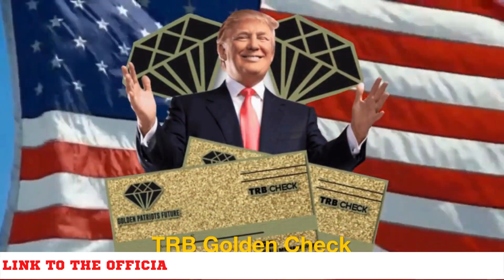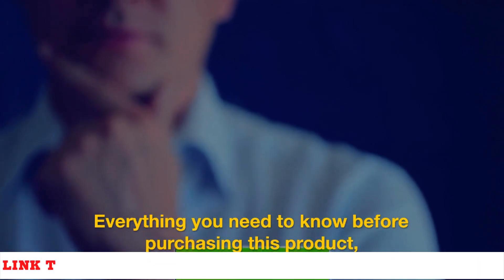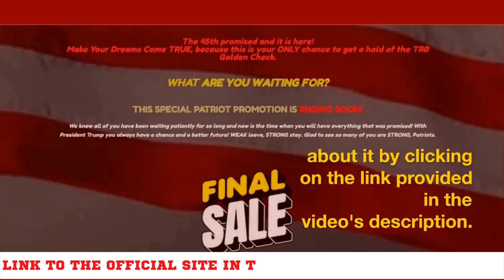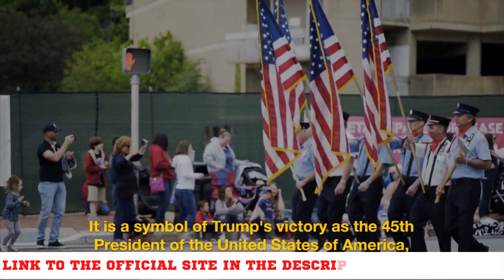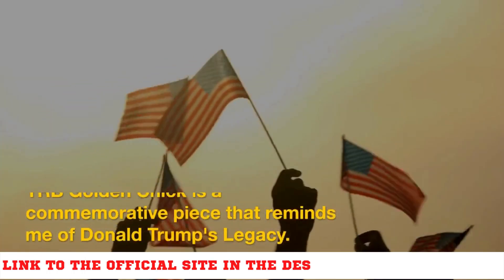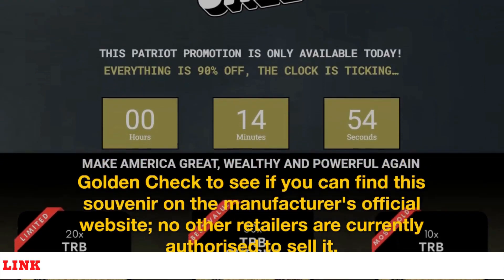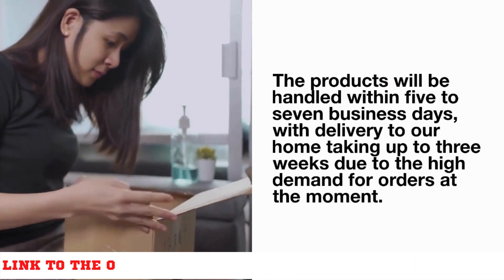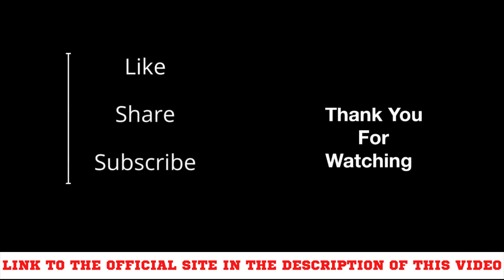TRB Golden Check ⚠️WARNING TRB Golden Check Review TRB Golden Check Reviews TRB Golden Checks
✅The TRB GOLDEN CHECK is a must-have item for true patriots who support TRUMP 2024. We know you've all been waiting for the TRB Golden Check for a long time, and now is the time to get everything you've been promised!

00:00 - TRB Golden Check iNTRO

00:26 - TRB Golden Check Review WARNING

01:14 - TRB Golden Checks Benefit

02:15 - Why you should get TRB Golden Check?

02:49 - TRB Golden Check's official website

03:09 - How TRB Golden Check delivery works

03:34 - TRB Golden Check Reviews Guarantee

✅ YOU CAN Value PRESIDENT TRUMP; DON'T MISS YOUR GOLDEN CHANCE!!

TRB Golden Check Review

✅Get your TRB checks today! Enter into the TRB System.

BEWARE!!!

✅Check out how to order the TRB Golden Check...

Go to the Official Website and select how many TRB Golden Check you want to purchase; select the appropriate amount of TRB Golden Check for you!

✅How many TRB Golden Check can I buy?

You can order as many TRB Golden Checks as you need, but keep in mind that the more checks you order, the cheaper it becomes.

✅Your TRB Golden Check purchase includes no shipping or handling fees. Shipping is completely free.

✅TRB Golden Check SUPPORT

You will receive 24/7 support as well as a money-back guarantee; don't worry, the team is ready to assist you and your fellow patriots with anything you require.

TRB Golden Check has a 30-day Money Back Guarantee.

TRB Golden Check Review - TRB Golden Check - ((Alert))